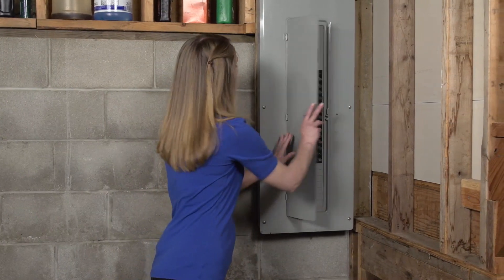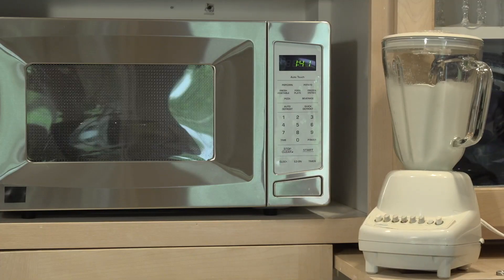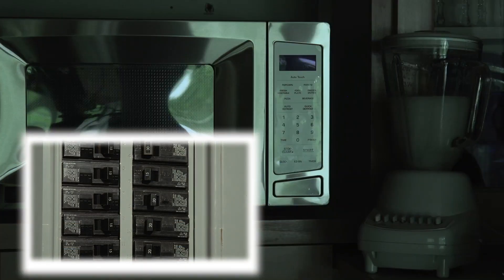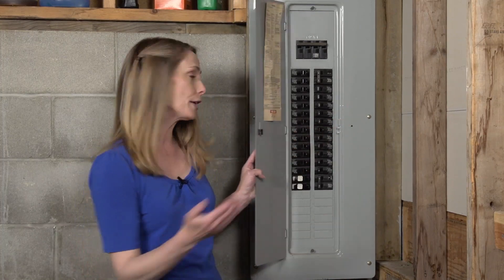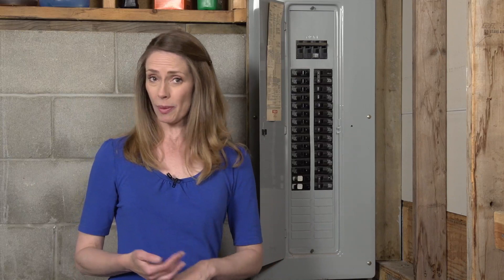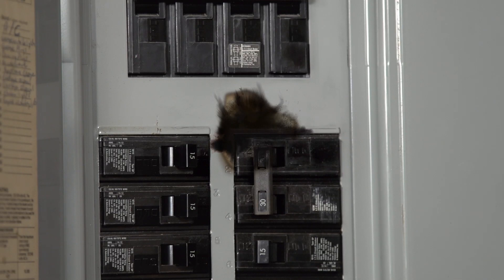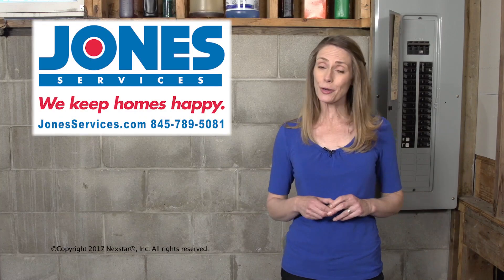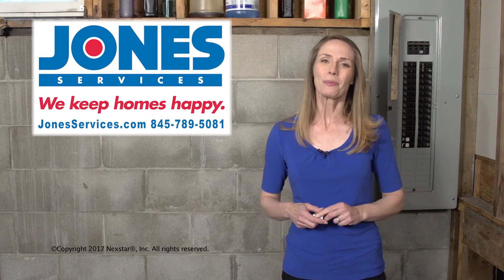Tripping Circuit Breakers? Flickering Lights?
If you're experiencing tripping circuit breakers, flickering lights, or just remodeled your home, you may be in need of an electrical panel upgrade.